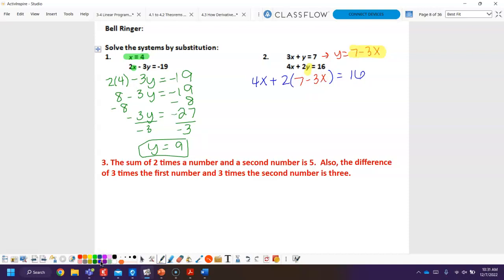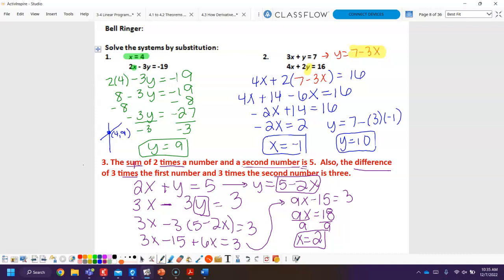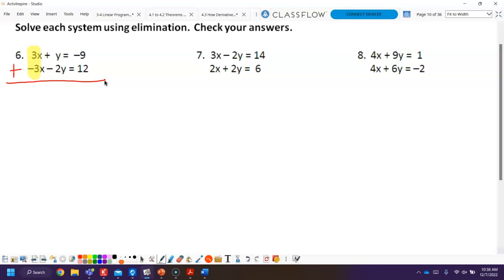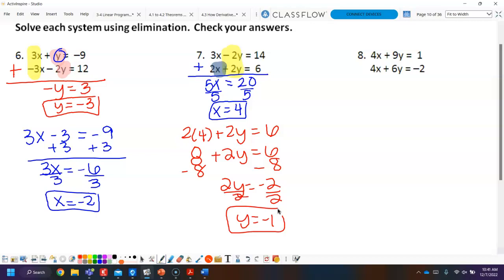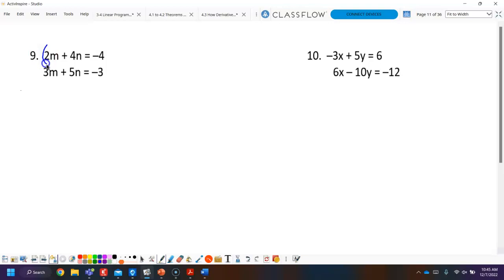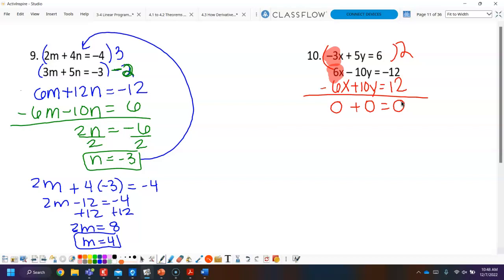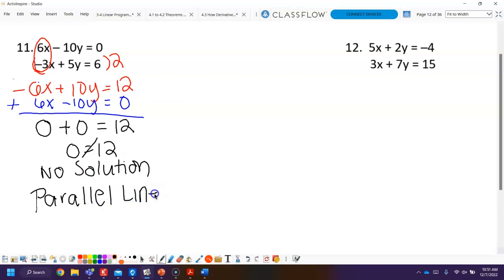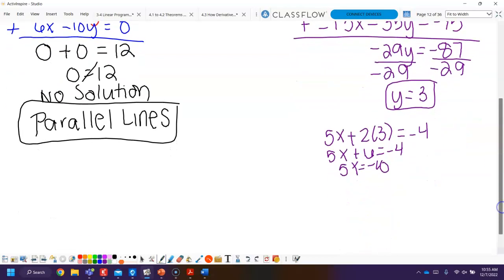3-2 Solving Systems by Elimination Method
Solving Systems of Linear Equations using the Elimination Method